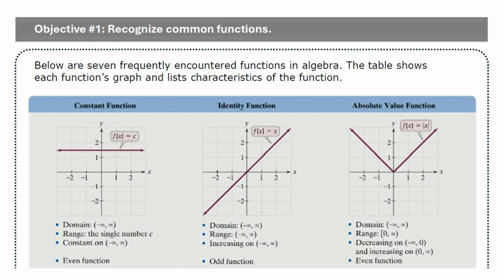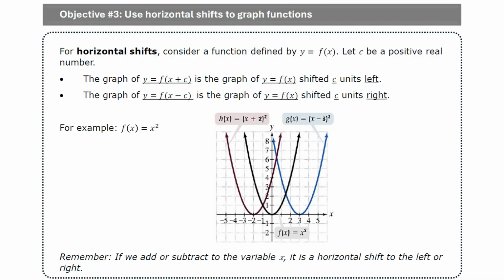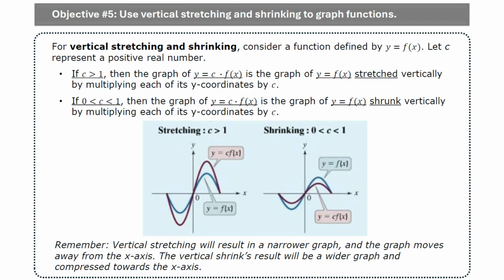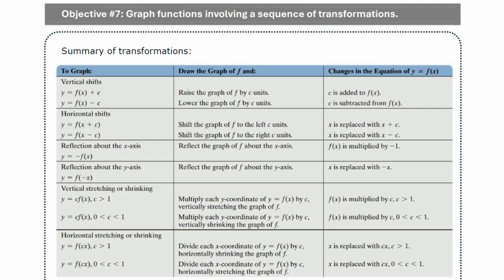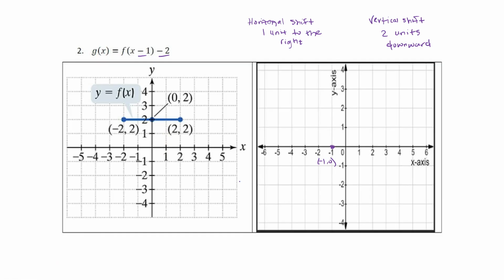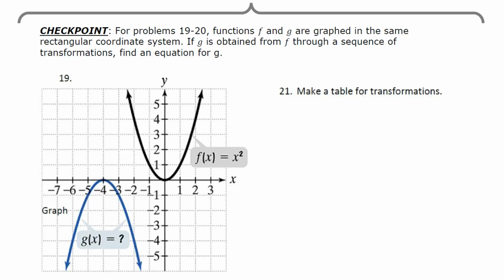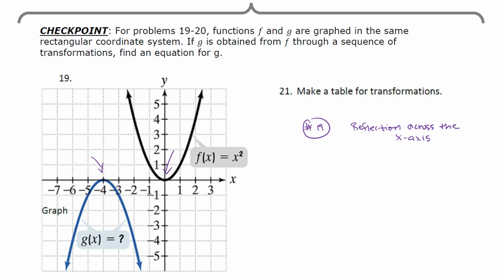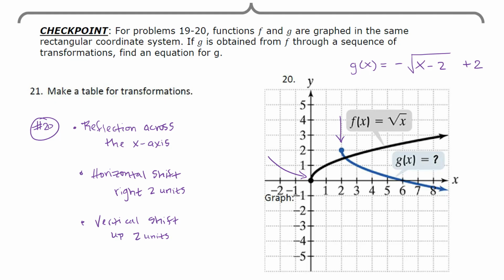[Section 2.5 ] Transformation of Functions